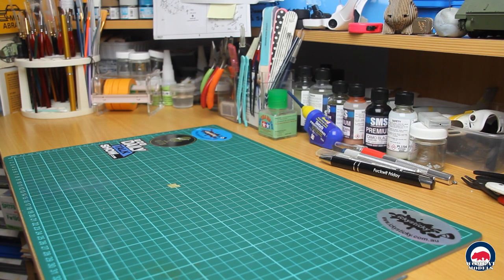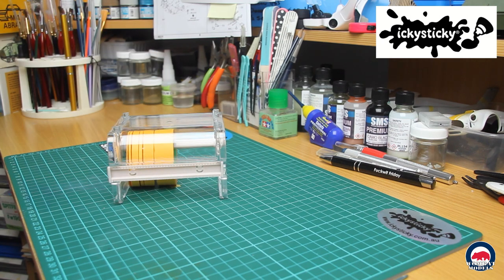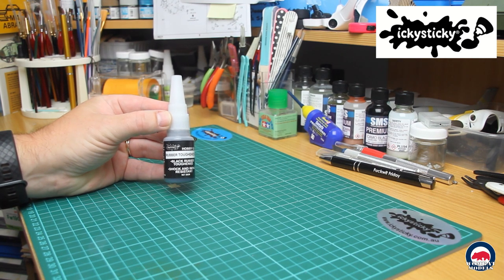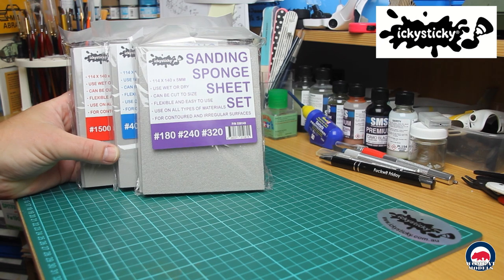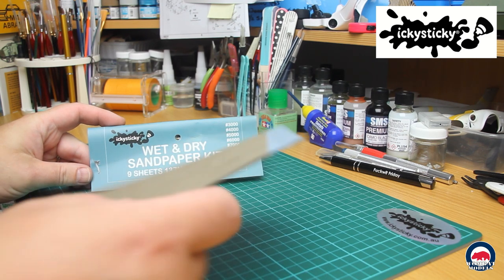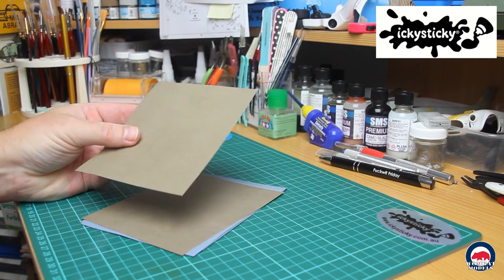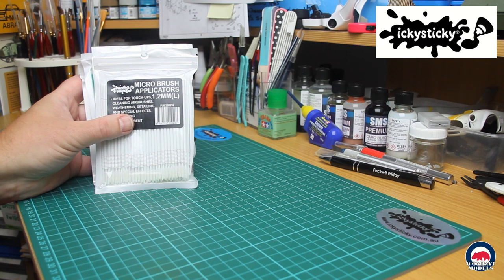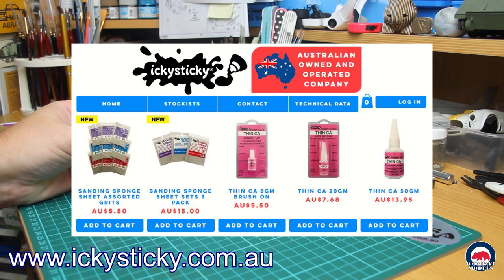Tools & Accessories - FEB 2023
Have a look at some tools/accessories that I picked up recently to assist with my model building adventure.

Go to IckySticky to check out their range of products.